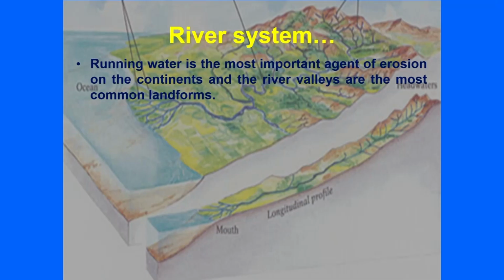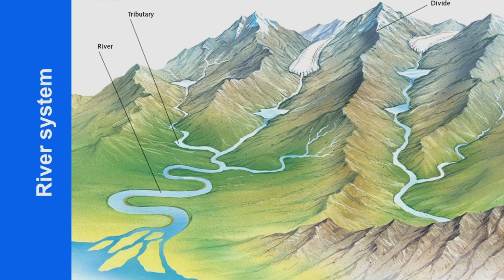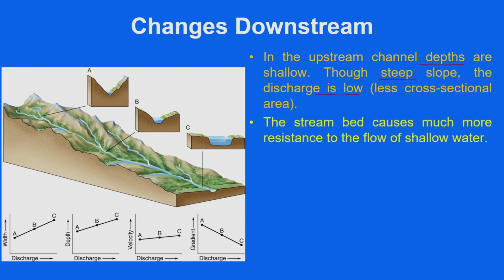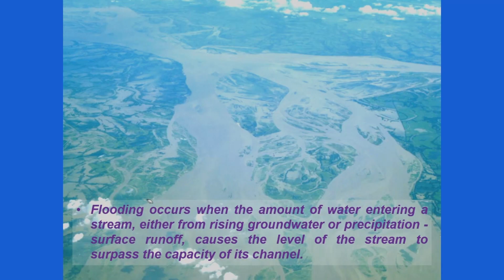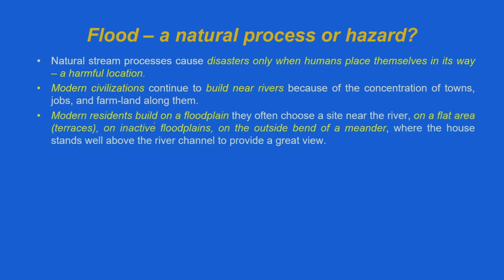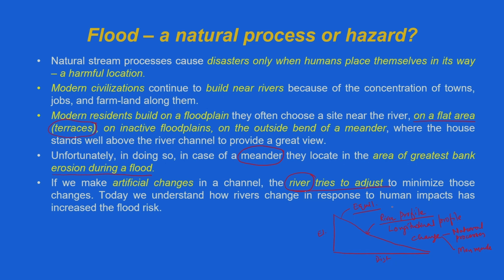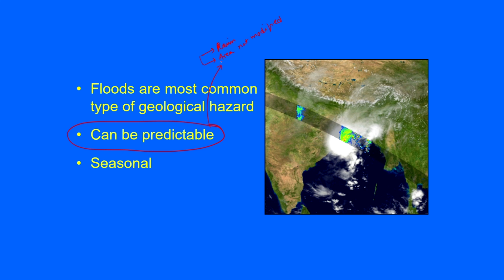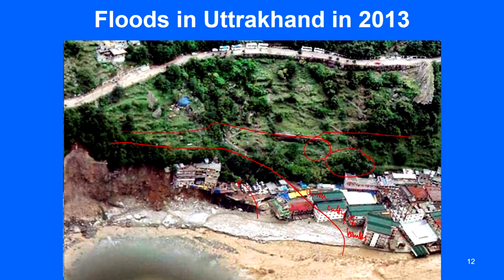Lecture 14 - Fluvial Systems and Associated Landforms - Part 1